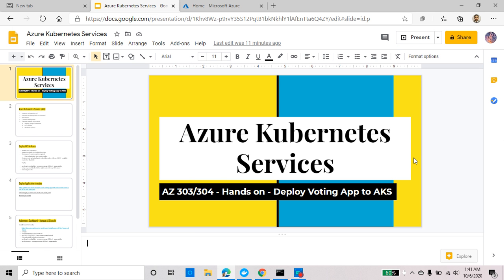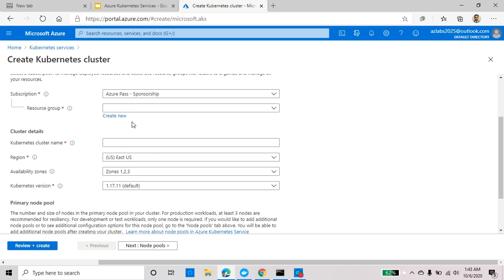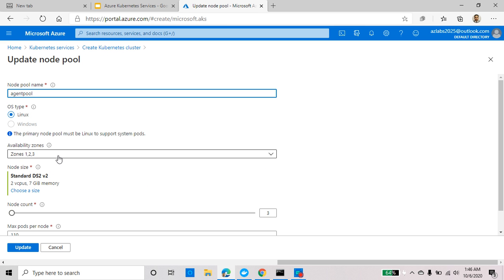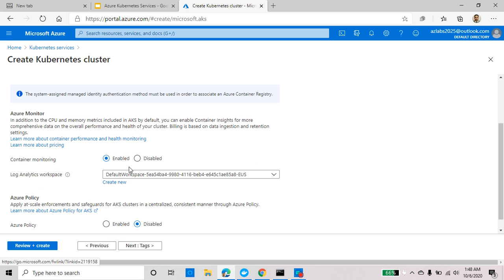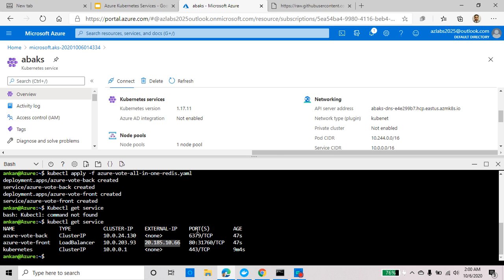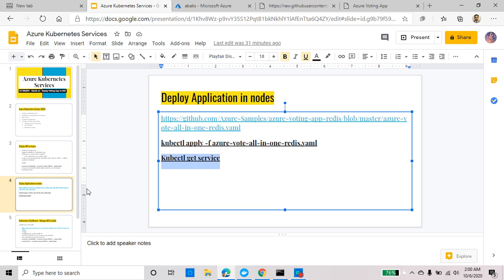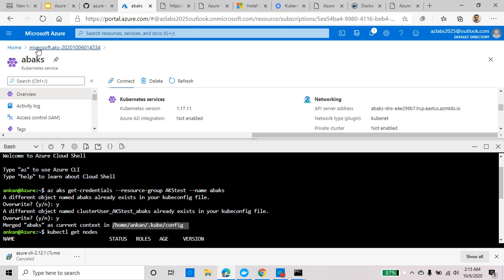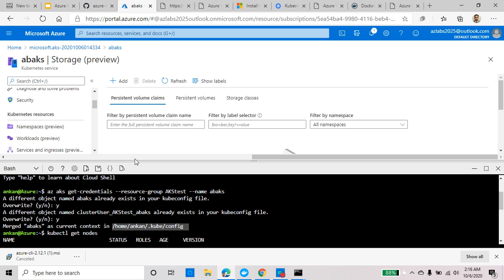AZ303 304: Azure Kubernetes Services Deploy Sample App in AKS, set up local Azure Cli and Docker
AKS:
container orchestration tool
simplifies the management of containers
open source
Container management
Automate manual deployments
Manage group of containers
self -monitor
Horizontal scaling

Deploy AKS
Similar user experience
Support available for Availability zones
Minimum of 3 node count is required
One orchestrator, two worker nodes.
Create service principal under which the nodes will run. (RBAC - could be enabled or disabled)
Deploy
az aks get-credentials --resource-group AKStest --name abaks
set up my cloud shell with the right context for my AKS cluster

Deploy Application in nodes
kubectl apply -f azure-vote-all-in-one-redis.yaml
Kubectl get service

Kubernetes Dashboard - Manage AKS Locally
Install Azure CLI locally
az login
Install kubectl - az aks install-cli
set PATH=%PATH%;C:\Users\basua\.azure-kubectl
Get credentials in local environment
az aks browse --resource-group AKStest --name abaks